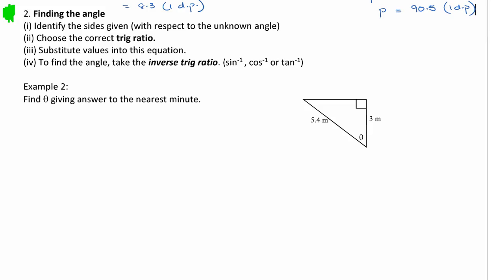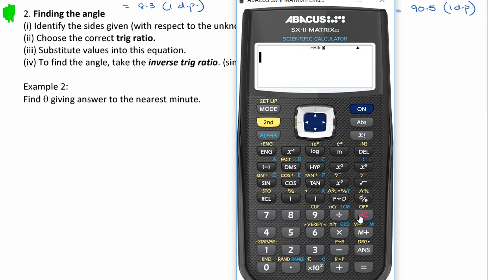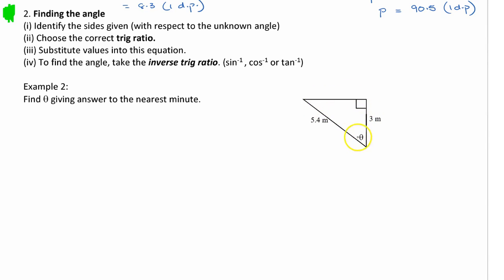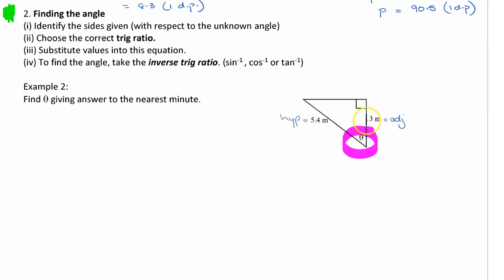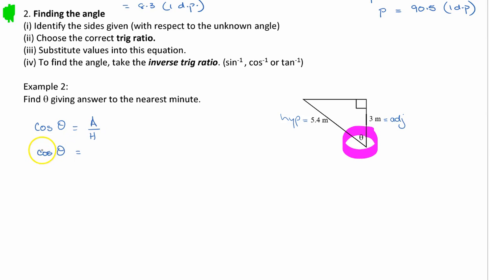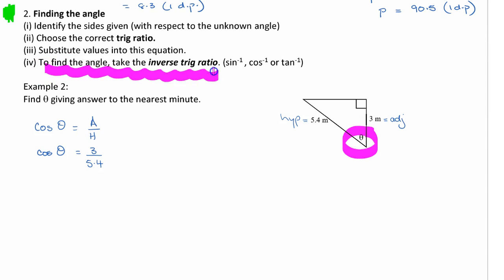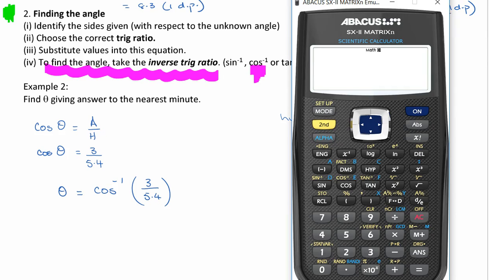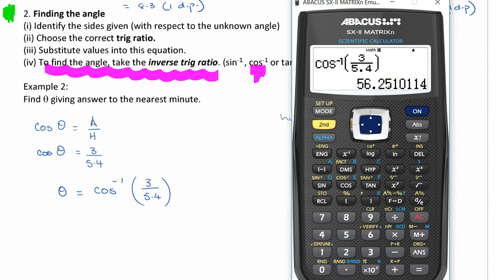8.01 Finding an Angle